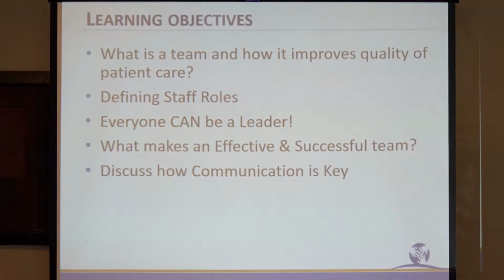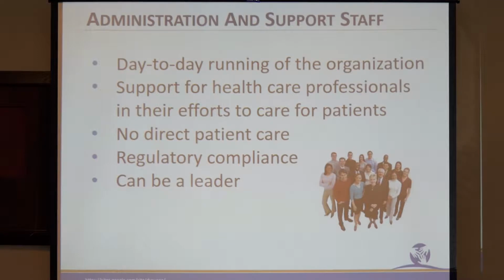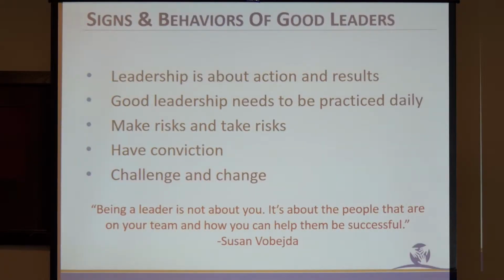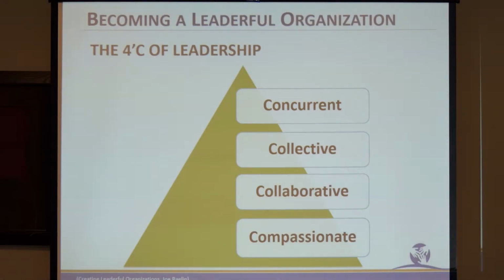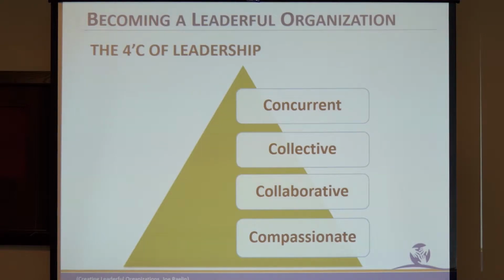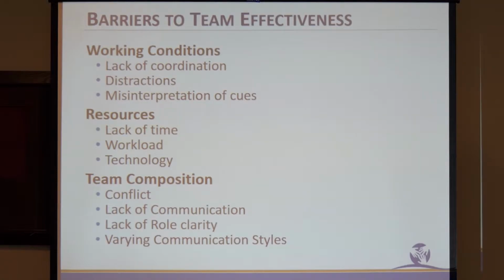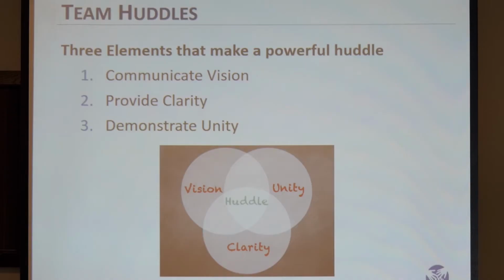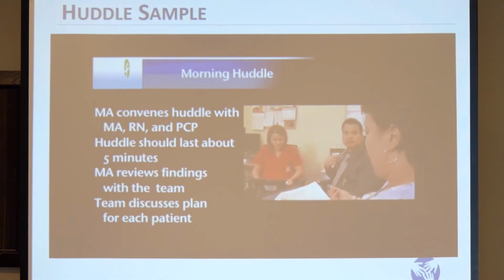4. Working as a Team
- What is a team and how it improves quality of patient care
- Defining Staff Roles
- Everyone CAN be a Leader!
- What makes an Effective & Successful team?
- Discuss how Communication is Key